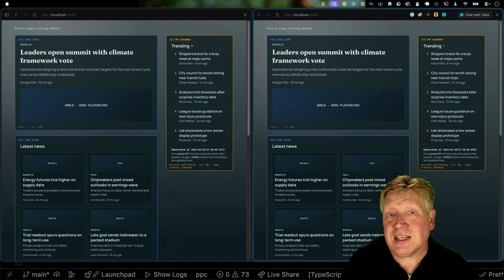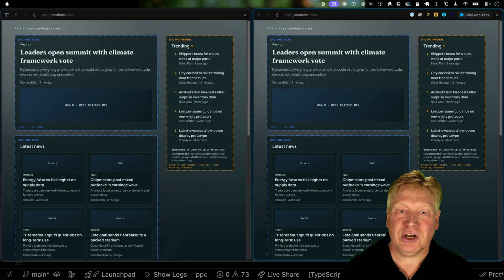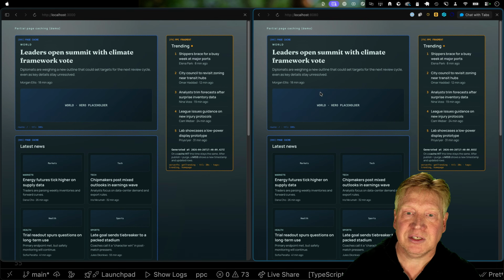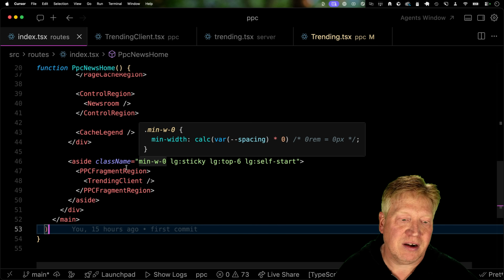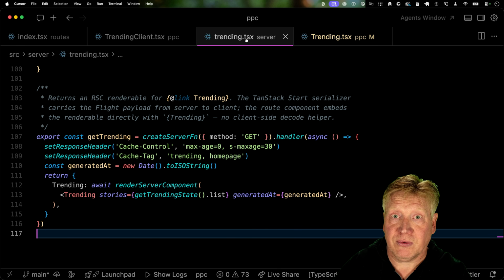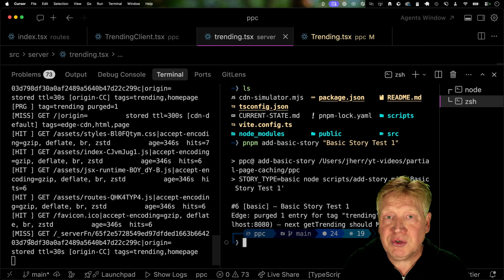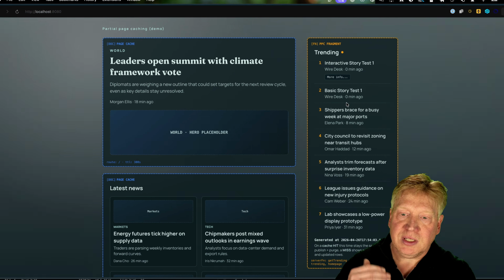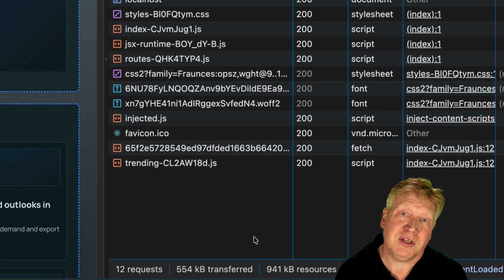Partial Page Caching Using React Server Components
A Blue Collar Coder deep dive video on an ideal use case for React Server Components (RSCs).

00:00 Introduction
01:25 A CDN-ed Content Site
03:18 The RSC Implementation
05:55 Why JSON Isn't Enough
06:35 Blending Interactive Code
07:57 Outroduction